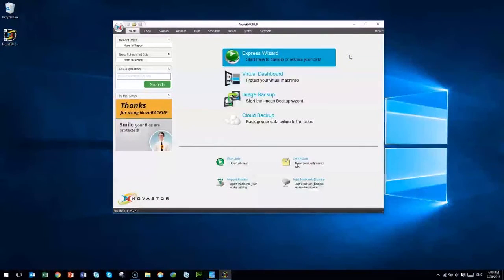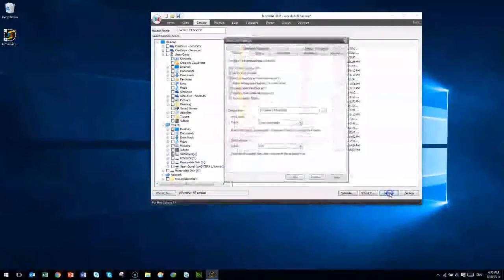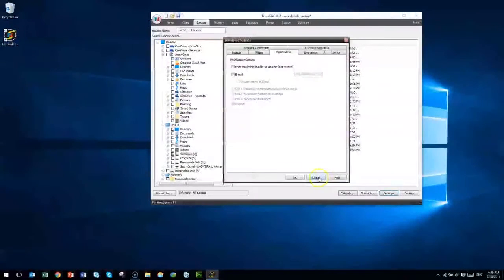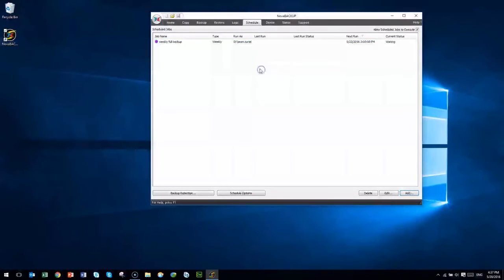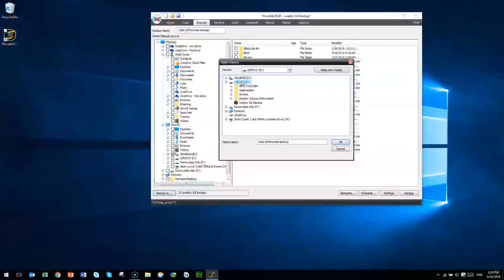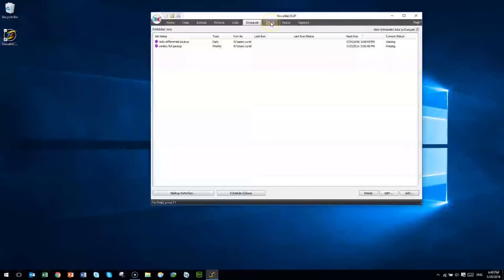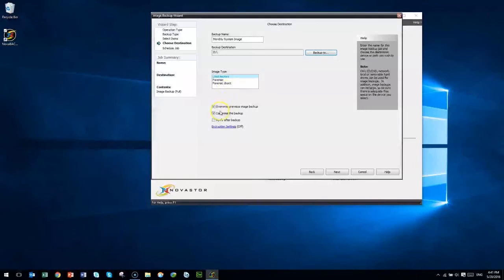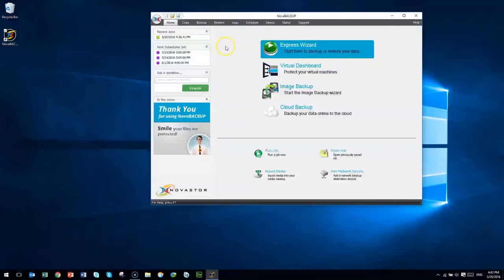NovaBACKUP Demostracion de backup y restauracion Ensistemas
Ensistemas Soluciones Empresariales.